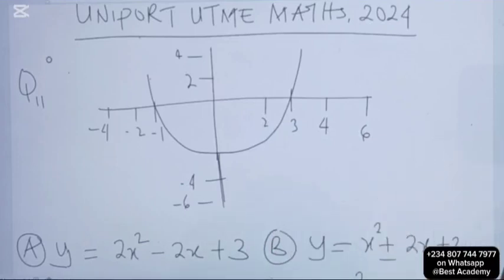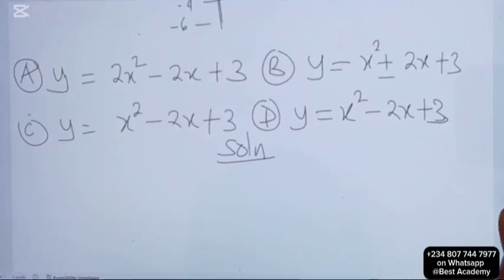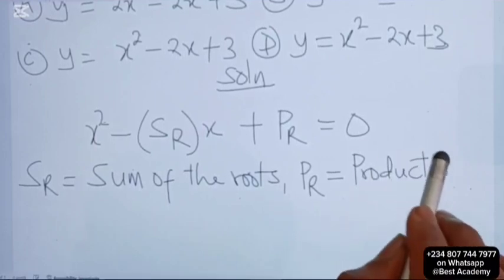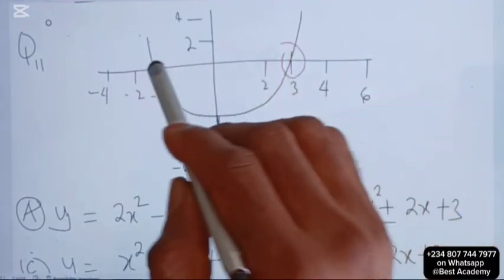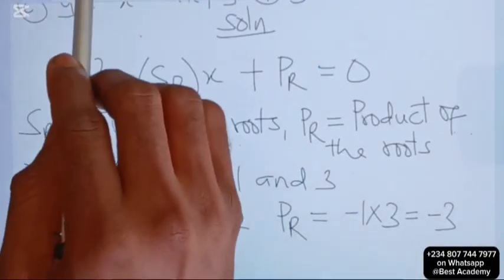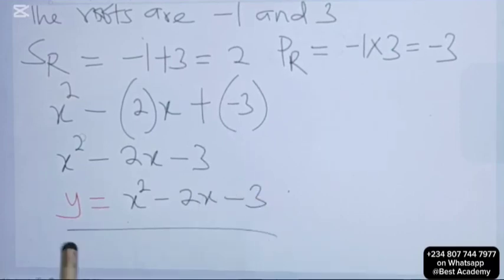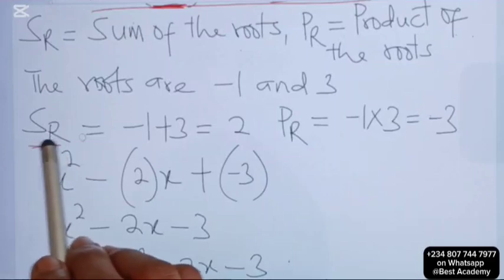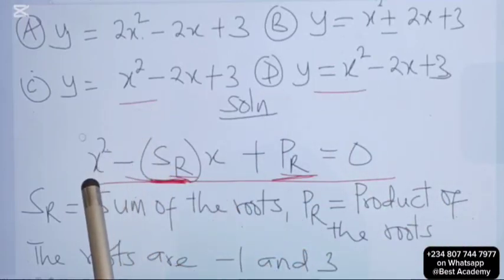GRAPHICAL METHOD OF FORMING A QUADRATIC EQUATION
💥 Most Students Get This WRONG Every Time!

You think you understand how to form a quadratic equation from a graph — until it shows up in the exam!

In this video, we break down the graphical method of forming a quadratic equation and expose the common mistakes students keep repeating.

😨 If you've ever messed up your graph questions in WAEC, NECO, or UTME — this is the video you wish you had watched earlier.

⚠️ Watch to the end — many of you are making one BIG mistake!